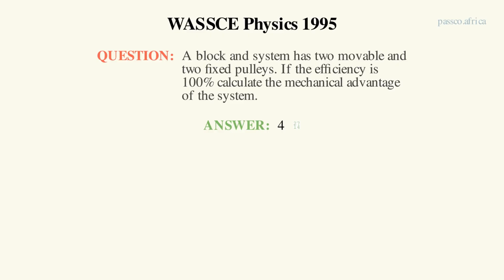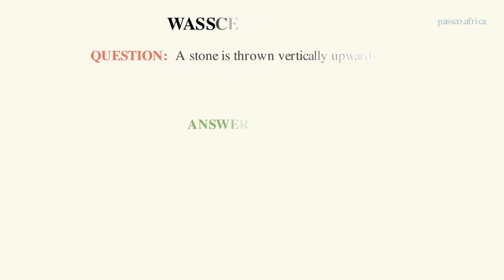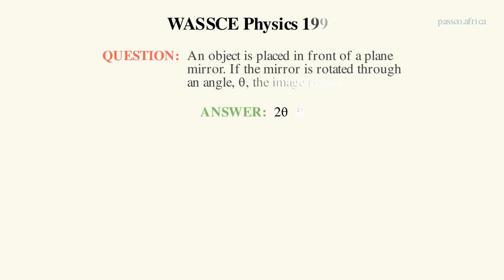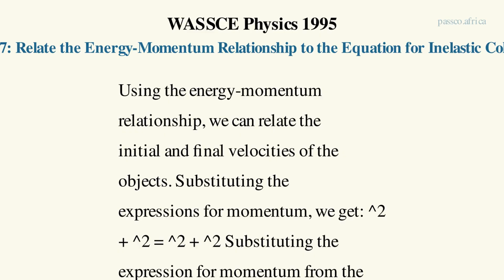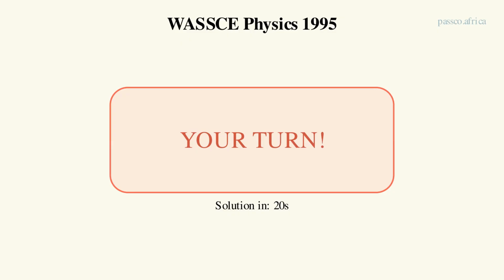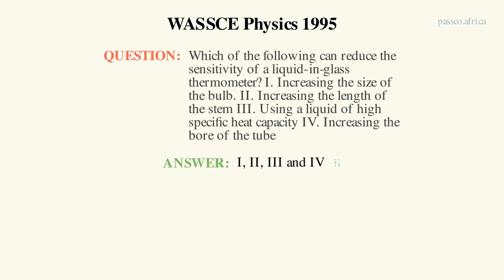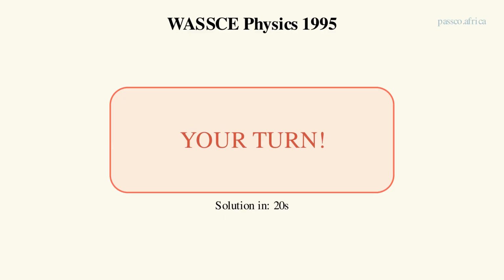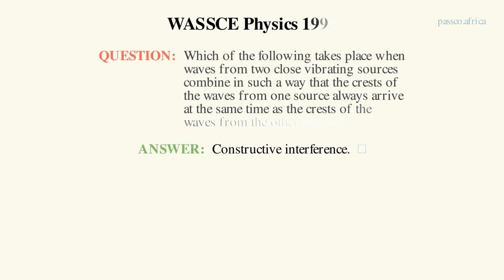WASSCE Physics 1995 Full Paper Solved! | Complete Past Questions & Answers Walkthrough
Take your Physics prep to the next level with 1995! 🎓

In this session, Passco Africa breaks down the entire 1994 WASSCE Physics past paper. We move beyond simple answers to show you the examiner's logic and the specific marking points WAEC looked for in 1995. This is essential viewing for any student aiming for an A1.
Key Concepts Featured in 1995:
Projectile Motion & Dynamics: Calculating range, height, and momentum.
Simple Harmonic Motion (SHM): Understanding periods, frequency, and energy in springs.
Magnetism & Electromagnetism: Magnetic fields, induction, and the motor principle.
Light Waves: The Doppler effect and wave interference patterns.
Quantum Physics: The photoelectric effect and Einstein’s equation.
TIMESTAMPS:
00:00:00 - A block and system has two movable and two fixed p...
00:02:29 - A car braking system works on the principle that p...
00:04:52 - A piece of resistance wire is 0.5m long. If its di...
00:09:52 - A plastic comb used on a dry hair becomes charged ...
00:15:18 - A solid weighs 359.0 g in air, 275.0 g in water an...
00:18:14 - A stone is thrown vertically upwards with a veloci...
00:20:43 - A stone is tied to a string and whirled round. Wha...
00:25:10 - A substance whose half life is 1 year now has 1000...
00:27:52 - A tank is 1.5m deep and is full of water. Calculat...
00:30:19 - An object is placed at a point 18.0cm from converg...
00:32:49 - An object is placed in front of a plane mirror. If...
00:37:55 - An object of mass 0.5 kg is thrown vertically up w...
00:40:26 - If v is the linear velocity of a body, ω is its an...
00:42:58 - In a pinhole camera, when the hole is large, the i...
00:45:22 - In a system of two colliding bodies, the collision...
00:51:46 - In transmitting electric power from one station to...
00:54:14 - One joule of work is done when a body of mass 1.0 ...
00:56:38 - The angle between the geographic north and the mag...
00:59:02 - The characteristic of sound, produced by different...
01:06:21 - The following are all luminous bodies except the s...
01:11:26 - The length of wire at 30.0 ο C is 1.002m. If the t...
01:16:33 - The moving coil galvanometer works on the principl...
01:18:57 - When a hydrometer floats in a liquid it means that...
01:21:22 - When a shunt is connected acrosS a galvanometer, i...
01:23:48 - Which of the following are emitted from a radioact...
01:26:14 - Which of the following can reduce the sensitivity ...
01:28:51 - Which of the following factors is common to both f...
01:31:15 - Which of the following is not a derived unit?...
01:33:38 - Which of the following material is non-magnetic...
01:36:01 - Which of the following material is not a component...
01:38:25 - Which of the following parts of the human eye corr...
01:40:49 - Which of the following sources of energy is renewa...
01:43:12 - Which of the following statements does not apply t...
01:48:23 - Which of the following statements is not correct a...
01:53:44 - Which of the following statements is correct about...
01:56:08 - Which of the following systems cannot be used to d...
01:58:32 - Which of the following takes place when waves from...
🔗 Build Your Streak: ▶️ Next Year (1996): [Link to be added soon] ⏪ Previous Year (1994) 🌐 Practice on our Portal

Join the Passco Community: We are building the world's largest digital archive for West African students.